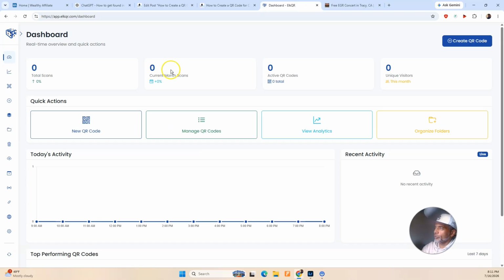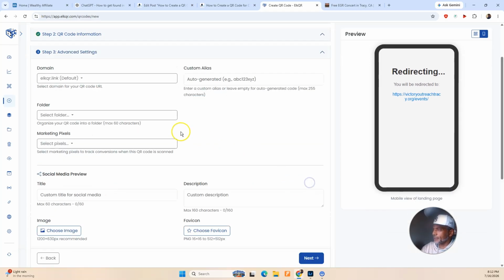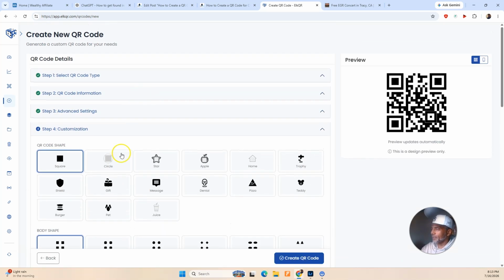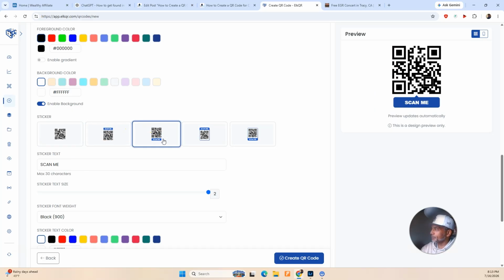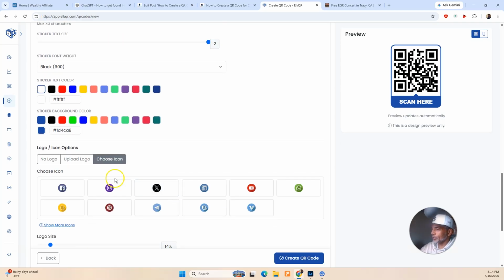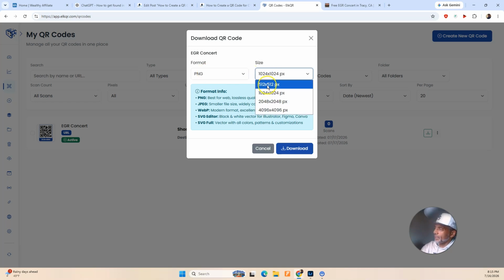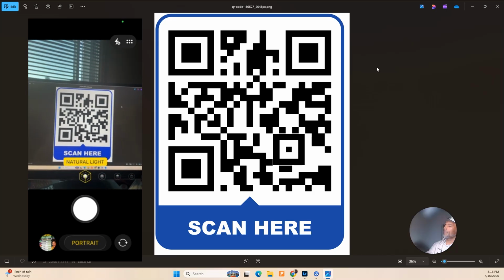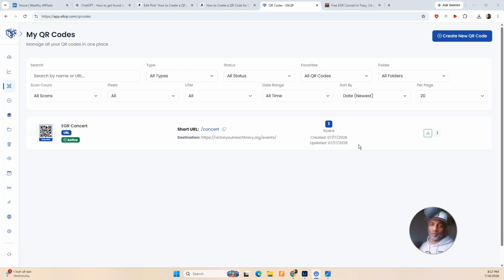How to Get More People to Your Church Event With a QR Code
Want to make it easier for people to register for your church events, visit a landing page, give, or get important information?

In this video, I’ll show you step by step how to create a QR code your church can use on flyers, social media graphics, screens, printed materials, and event promotions.

The goal isn’t just to create another piece of technology.

It’s to make the **next step easier for the people you’re trying to reach.**

You’ll learn:

✅ How to create a QR code
✅ How to connect it to your church event page
✅ How churches can use QR codes on flyers and graphics
✅ Why QR codes can make event registration easier
✅ Simple ways your church media team can put them to work

If your church is promoting conferences, special services, youth events, Bible studies, community outreaches, registrations, or ministry events, consider adding QR codes to your digital ministry toolbox.